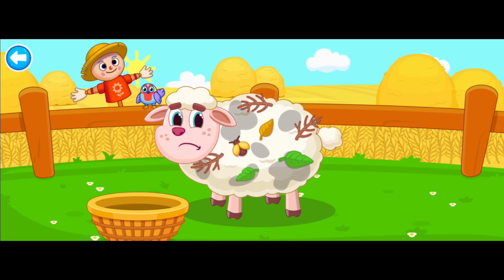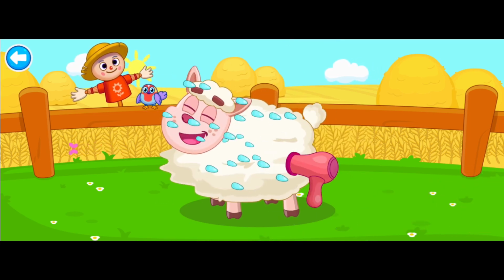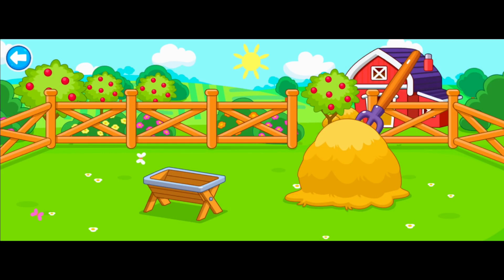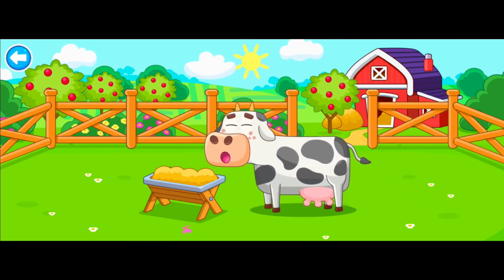Farm Games for KIDS That Will Keep Them HOOKED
To train a child for kindergarten, we advise you and your child to play "kindergarten" on a tablet or smartphone. In this game, you will need to take care of the children and meet all their requirements so that they do not cry: feed them, play with them, dress them, put them to bed, etc. It turns out that messing around with children, which the kindergarten game offers, is very exciting and educational. Children can imagine what awaits them in kindergarten by playing these games for young ones. Many of the children who already attend kindergarten do not want to part with it even at home, but our game will help.
This exciting activity belongs to the category of educational games for children, as it promotes the development of a child's